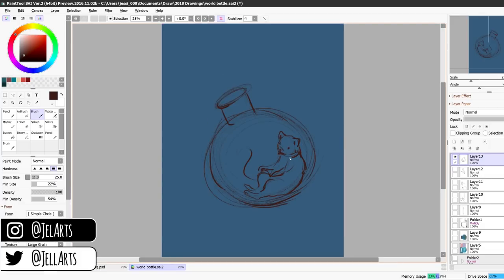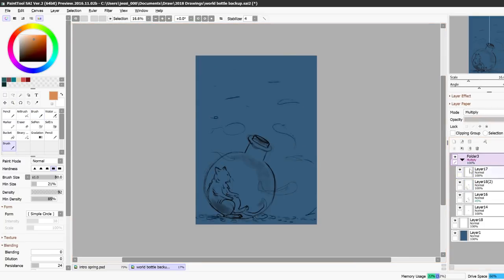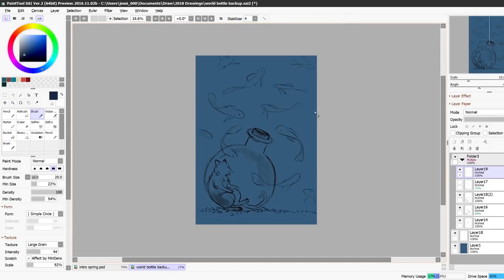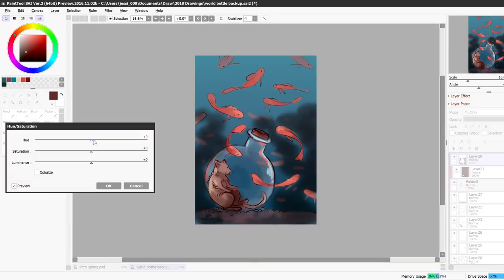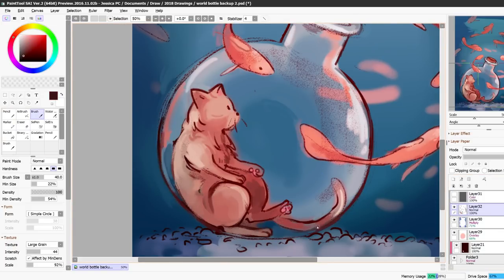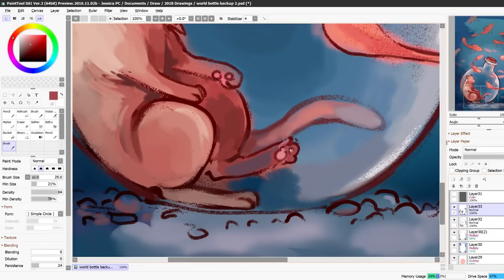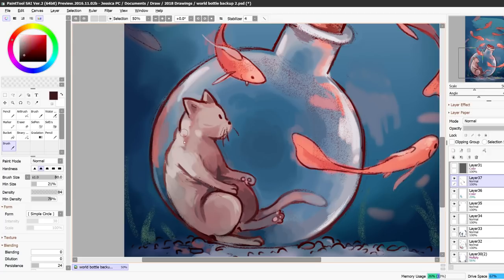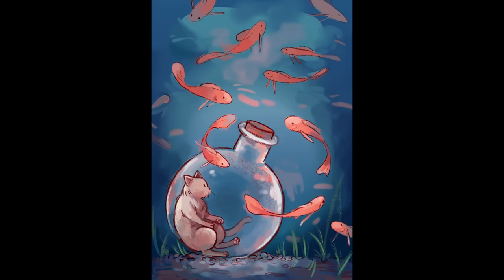World in a Bottle // SAI Speedpaint (YTAC)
Here's my part for the YTAC World in a Bottle! Make sure to check out the other members below: